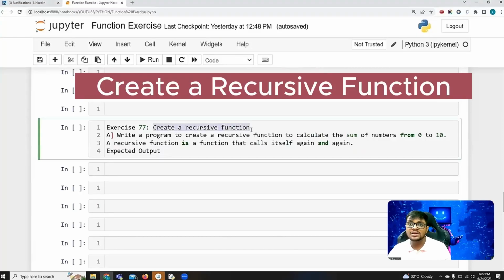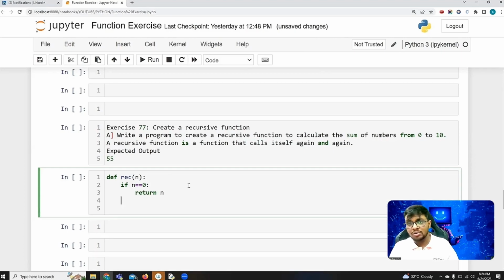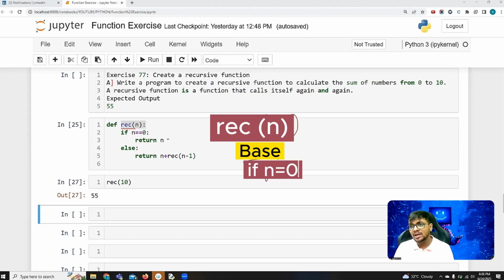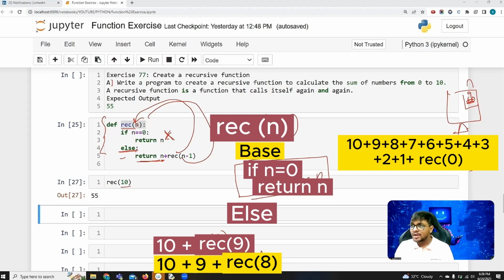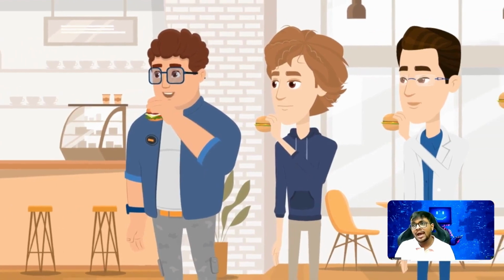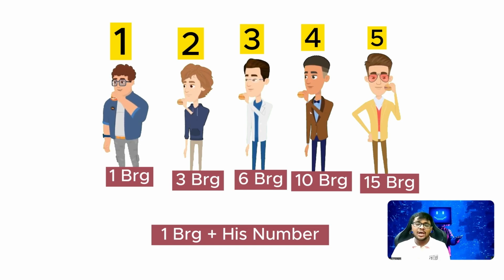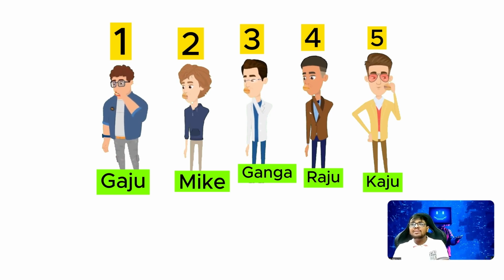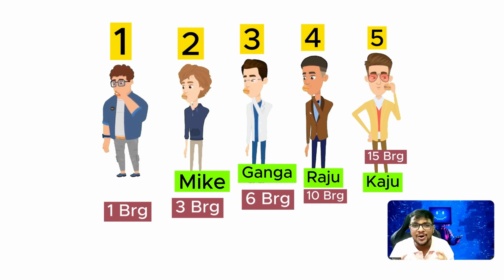Unveiling the Magic of Recursion: Journey through a Simple Python Code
Join me on an enchanting adventure as we demystify the power of recursion using a captivating real-life story and elegant Python code. Discover how recursion, a powerful concept in computer science, can be harnessed to solve complex problems with simplicity. Dive into the world of recursive functions through a step-by-step narrative, where we'll unravel the code behind this mesmerizing technique. Whether you're a beginner or an experienced programmer, prepare to be awed as we unravel the secrets of recursion in a way that is easy to understand and implement. Get ready to embrace the beauty of recursion and unlock its immense potential with just a few lines of Python code.

Watch the complete playlist to crack any interview